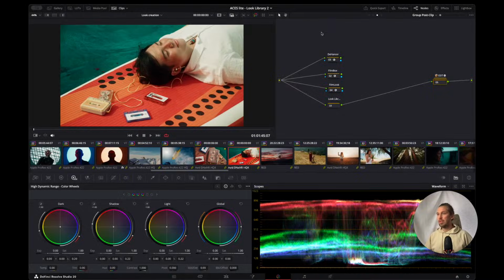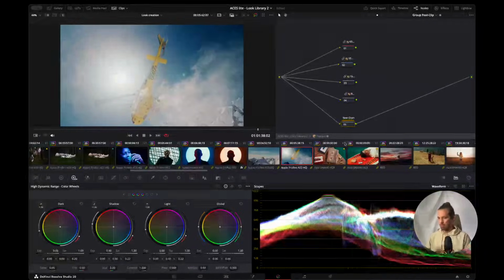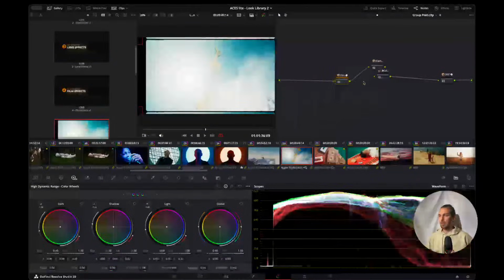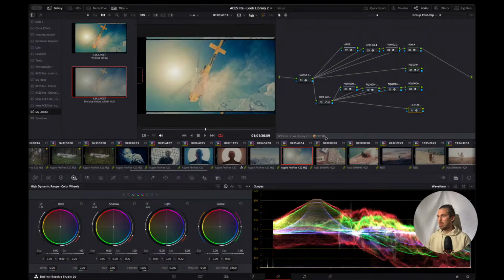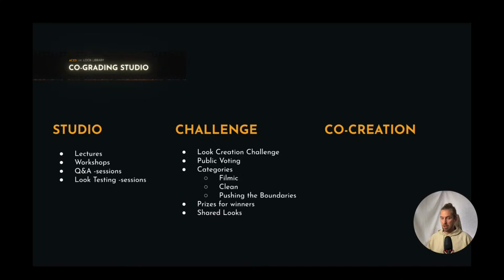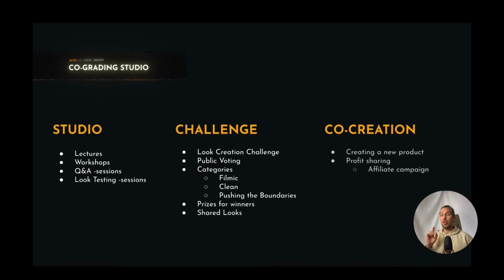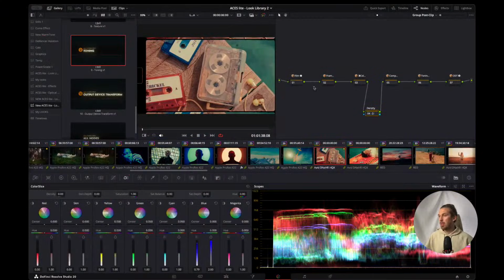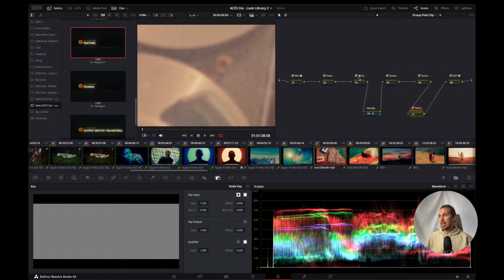Black Build Week - Day 6/7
◼️ BLACK BUILD WEEK ◼️
24-30. NOVEMEBER 2025
I’m creating the best color-grading system for DaVinci Resolve

‼️ Daily: Advanced grading tools FOR FREE ‼️

For the last week of November I’m building the next version of ACES Lite – Look Library, making it faster, simpler, and adding a ton of new features, effects, and looks.

NEXT 7 DAYS:
join a daily YouTube live where:
➖ I share the daily progress
➖ reveal the advanced techniques under the hood
➖ give out daily assets and tools for free
➕ You can give your ideas, feedback and ask your questions in the Q&A session
⚠️ Replay available later, but the assets are only for people joining live.